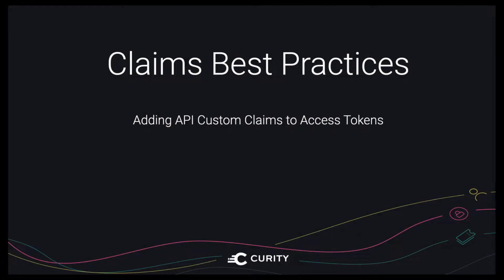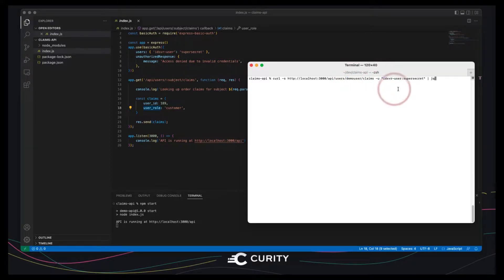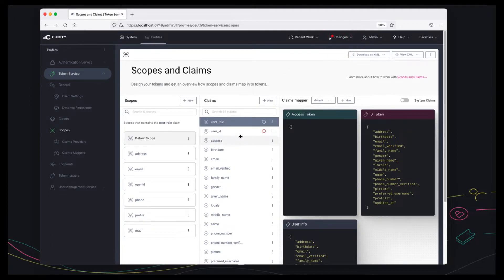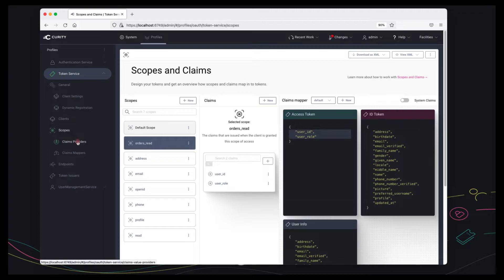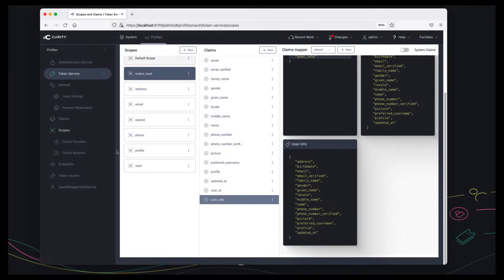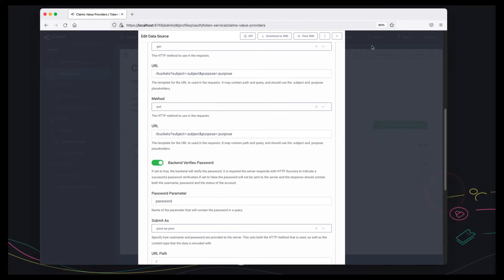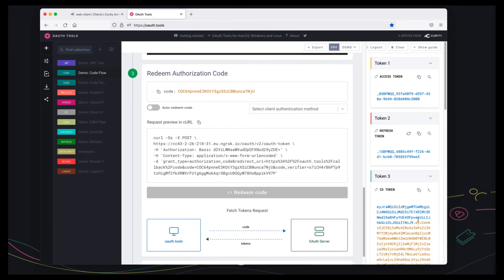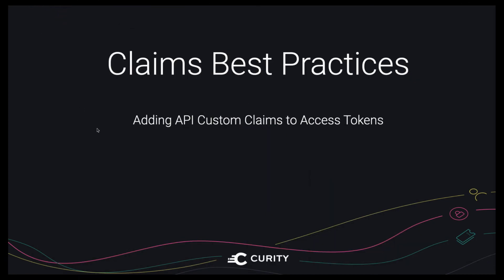Implementing Claims Best Practices I How to Add API Custom Claims to Access Tokens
This video shows how to return custom claims from an API endpoint and have them included in access tokens.